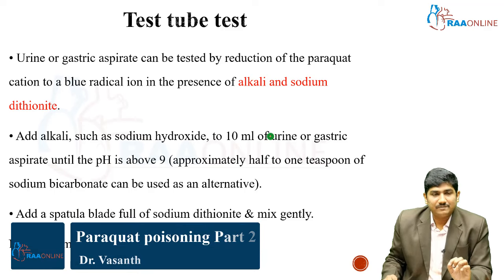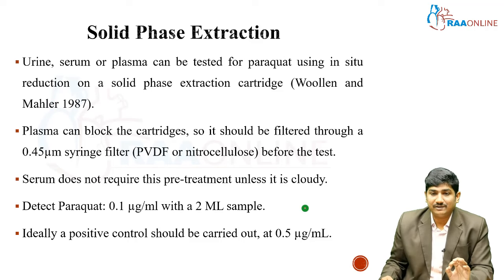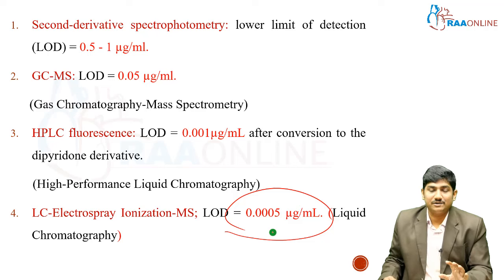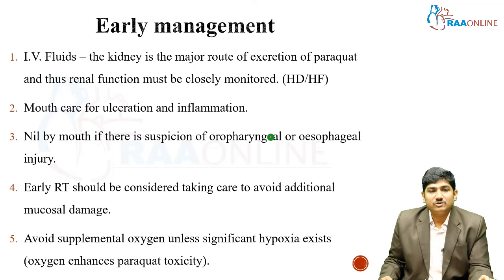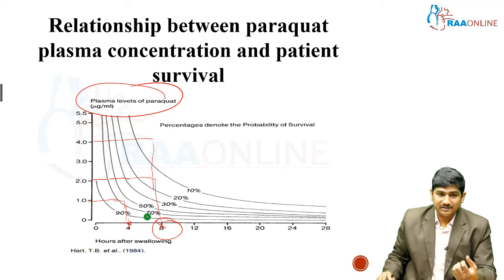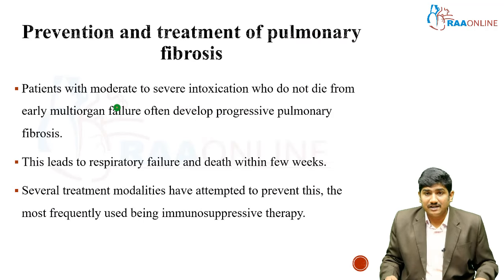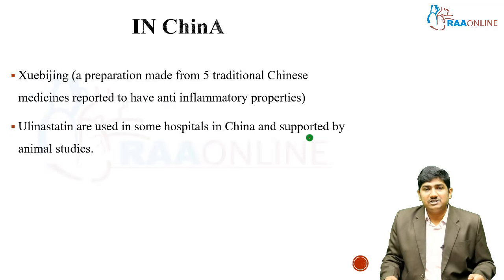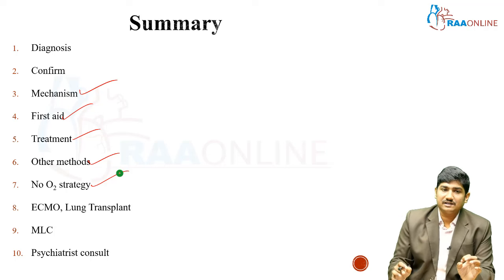MD/DNB Emergency Medicine | Toxicological Emergencies | Paraquat Poisoning Part 2 | by Dr. Vasanth K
• Emergency Medicine focuses on managing critical conditions during the vital “Golden Hour,” where rapid assessment and timely interventions can save lives. The RAA Online Emergency Medicine program prepares healthcare professionals to handle emergencies such as cardiac arrest, stroke, myocardial infarction, respiratory failure, trauma, shock, and toxicology with precision and confidence.
• Designed for residents and professionals in emergency and critical care, the course is modelled after leading references like Goldfrank’s Toxicologic Emergencies, Tintinalli’s Emergency Medicine, and The ICU Book by Paul Marino. Under the guidance of Dr. Vasanth, a distinguished clinician, the program offers structured, in-depth training aligned with real clinical scenarios.

    SERIES OF EMERGENCY MEDICINE IN RAAONLINE APP:
1. MD/DNB Emergency Medicine
2. Exam Notes - Emergency Medicine
3. Comprehensive Critical Care Medicine
4. Pediatric Emergencies
5. Internal Medicine - Cryptomed Series
6. MD/DNB General Medicine

MD/DNB Emergency Medicine Overview:
• 450+ Video Lectures
• 400+ Slides
• 50+ Test Series
• 630+ MCQ’s
• 70+ Reading Materials

MD/DNB Emergency Medicine Specialities:
1. Trauma Resuscitation
2. Toxicological Emergencies
3. Cardio Respiratory Emergencies
4. Abdominal Emergencies
5. Neuro Emergencies
6. Obstetrical Emergencies
7. Infections and syndromes
8. Trials
9. Statistics
10. Basic ECG
11. Advanced ECG
12. Diabetology
13. Ultrasound
14. Monitoring
15. Blood Pressure Management
16. Basics
17. EM - Airway
18. Cardiology – Basics

Comprehensive Critical Care Medicine Specialities:
1. Critical Care Pearls
2. Basic and Advanced Hemodynamics
3. Respiratory Critical Care
4. Mechanical Ventilation
5. Cardiac Critical Care
6. Renal Critical Care
7. Infectious Diseases
8. Clinical Nutrition
9. Arterial Blood Gas
10. Electrolyte and Fluid Balance
11. ECMO
12. Neurocritical Care
13. Poisoning
14. Pharmacology and Fluid Management
15. Obstetric Critical Care
16. Trauma
17. Transthoracic Echocardiogram
18. Transesophageal Echocardiogram
19. Rapid Revision Part 1
20. Rapid Revision Part 2

Internal Medicine - Cryptomed Series:
1. Respiratory System
2. Gastrointestinal System
3. Cardiovascular System
4. Endocrine System
5. Renal system
6. Nervous System
7. Infectious Diseases
8. Hematology
9. Rheumatology
10. Oncology

MD/DNB General Medicine:
1. Anatomy, Physiology & Pathology of the heart
2. Approach to a Patient with Cardiovascular Disease
3. Basic ECG
4. Advanced ECG
5. Blood Pressure management
6. Coronary Artery Disease
7. case discussion - Respiratory system
8. case discussion - Cardiovascular system
9. case discussion - Central Nervous system
10. case discussion - Medical Gastroenterology
11. case discussion - Hematology
12. Master class in Neurology
13. Nephrology
14. Infectious diseases
15. Rheumatology
16. Endocrinology
17. Diabetology
18. Hemato - Oncology
19. Electrolyte and Fluid balance
20. Sleep medicine
21. Cardiac morphology
22. Transesophageal Echocardiogram
23. Transthoracic Echocardiogram
24. Interventional cardiology
25. Pulmonology
26. Toxicology
27. Hepatology
28. Statistics
29. Management of medical disorders in pregnancy
30. Mcq's Discussions

Chapters & Timestamps:

00:00 Introduction
00:12 Test tube test
03:29 Sodium dithionite Test :TEST TUBE TEST
03:51 Solid Phase Extraction
05:20 Quantitative determination of paraquat
05:50 Quantitative measurement
09:48 SIPP
10:12 Prognosis
11:38 Lines From Goldfrank's
12:31 General Supportive Measures
12:33 First Aid
12:57 Early management
15:03 Flowchart for the early management of paraquat poisoning
18:14 other potential treatments
22:28 Prevention and treatment of pulmonary fibrosis
23:25 Cyclophosphamide and steroid therapy
25:15 Antioxidants
27:32 Lung transplantation
29:23 Summary